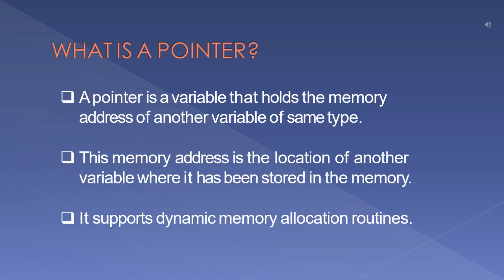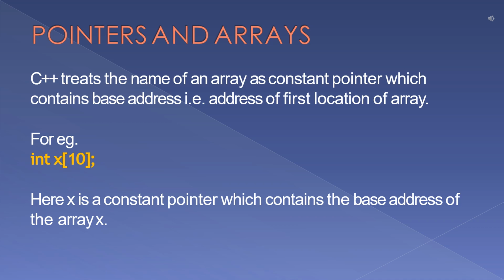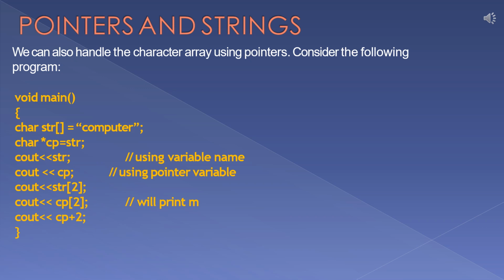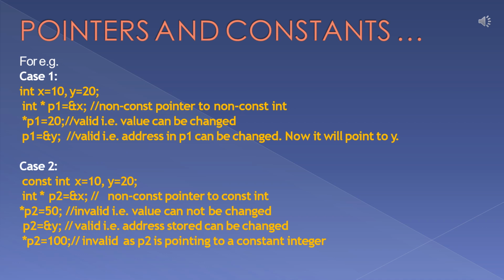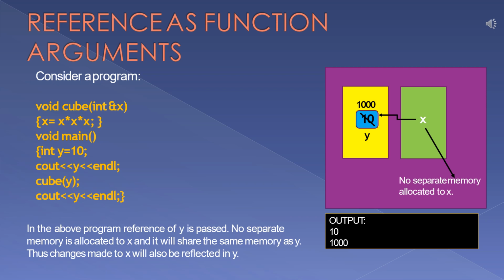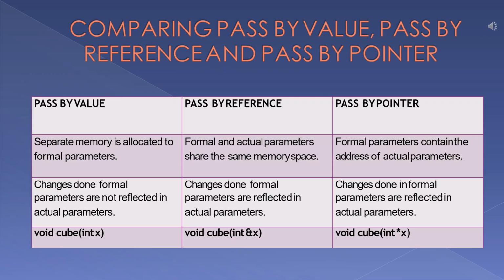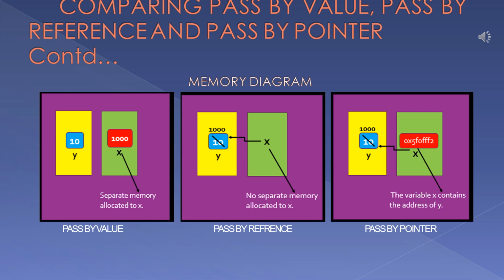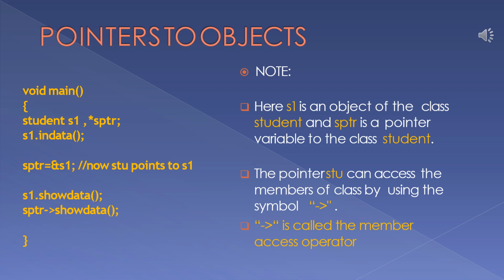Pointers to arrays, structures and objects (CPP) ~~~KTU~~~ IT-204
KTU IT 204
Pointers